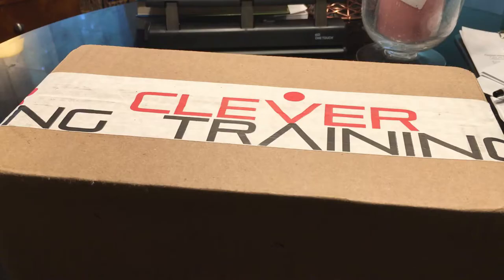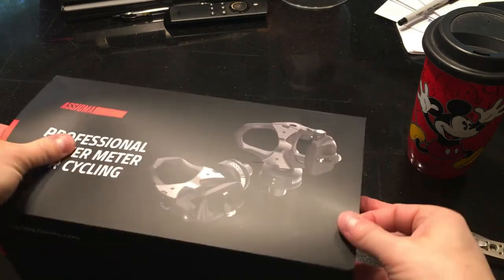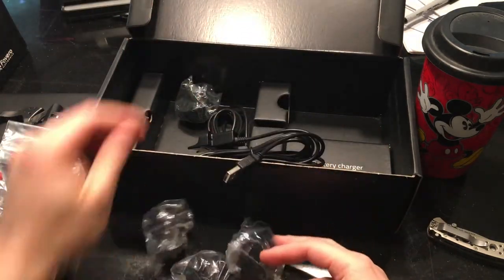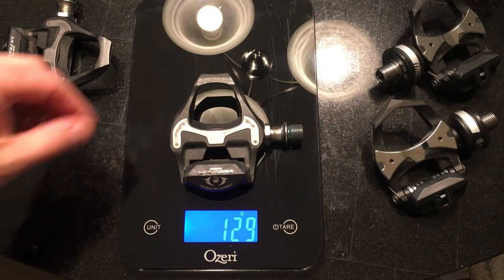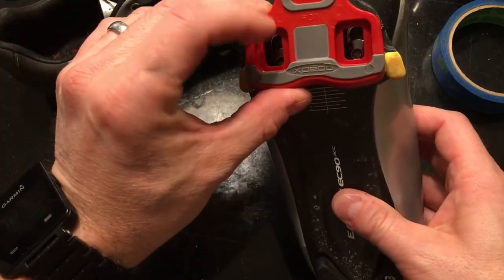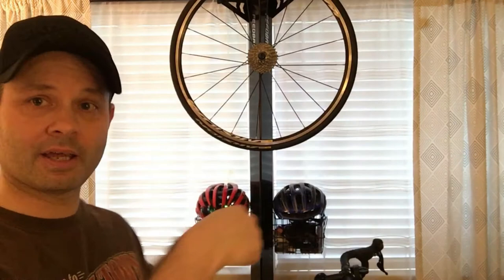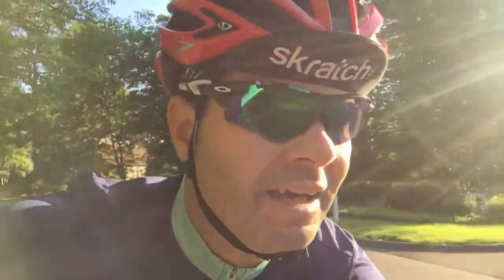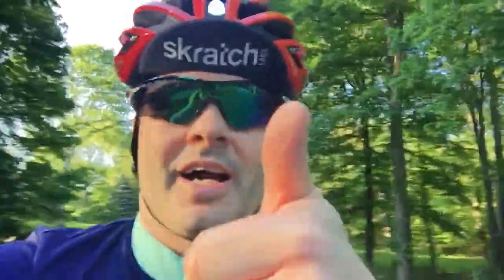Favero Assioma Duo Power Pedals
After training with power for years indoors I finally dropped the cash on a power meter for the bike with the Favero Assioma Duo Power Pedals. Thanks to DCRainmaker & GPLama for their detailed accuracy reviews which guided my purchase. Links to their reviews below.

Leave all your questions & comments below!